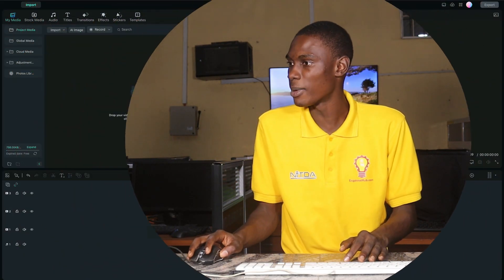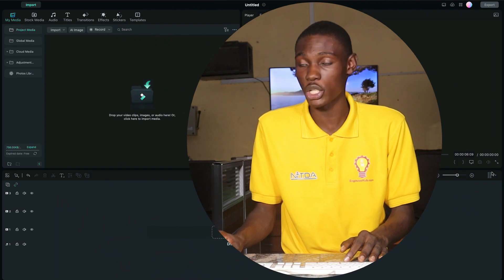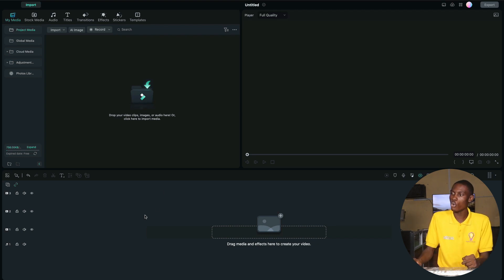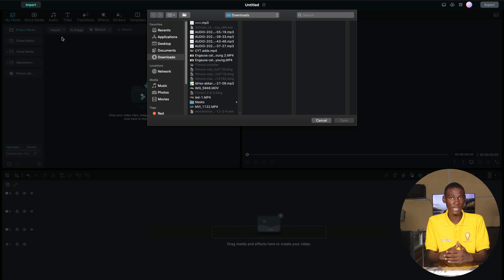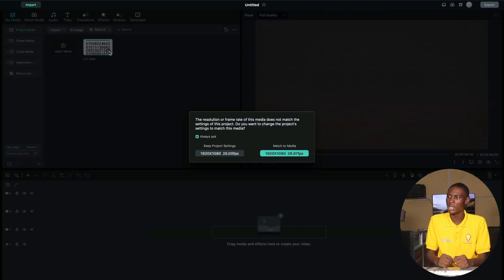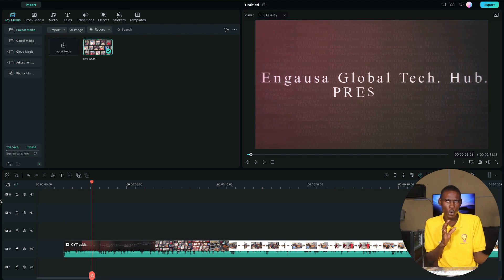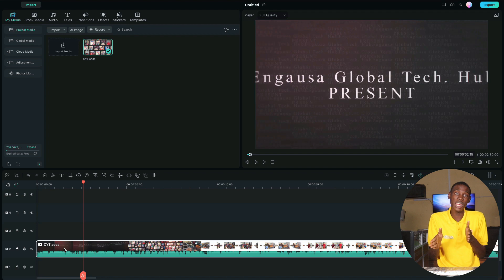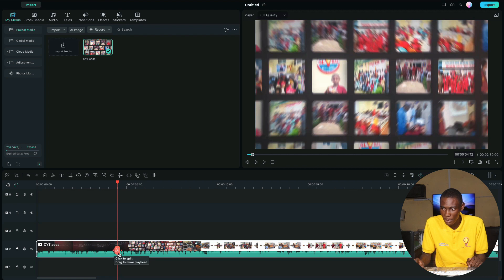1 Module part1 Hausa, Introduction to Filmora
Ko ka san za ka iya koyon Video Editting cikin sauki kana zaune a gidanka  daga kai sai na'urarka, waya ko computer. Wannan kadan ne daga cikin gabatarwar darasussukan  Engausa Acadamy  na ajin Video Editting.